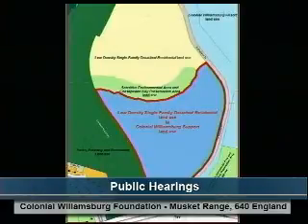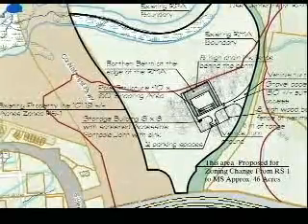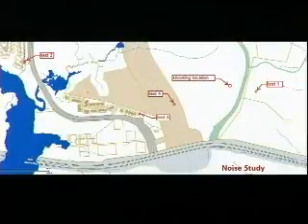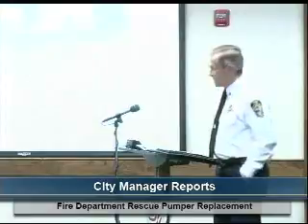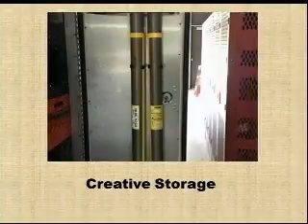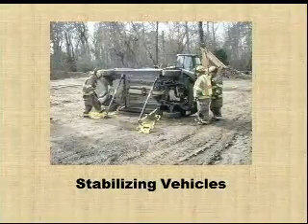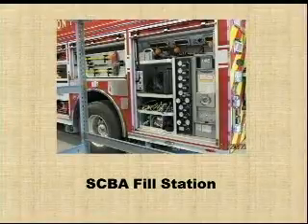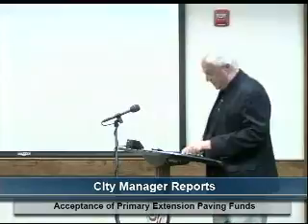City Council Meeting - Aug 13 2015